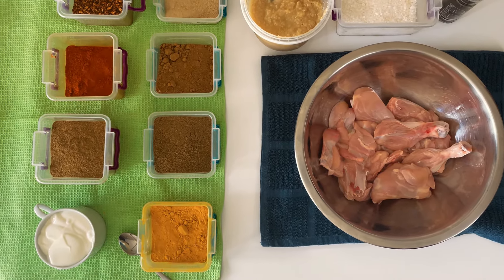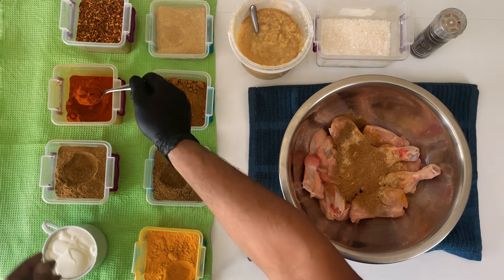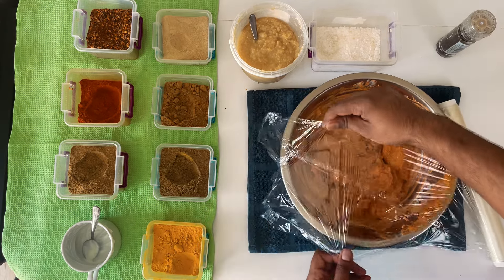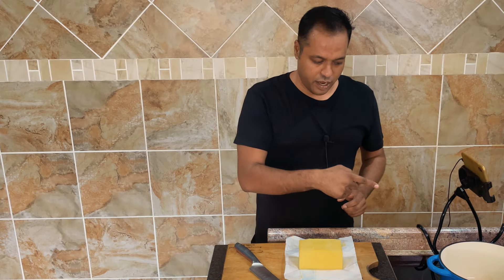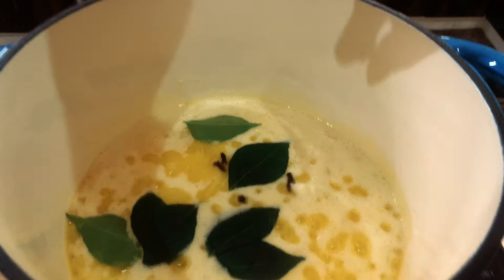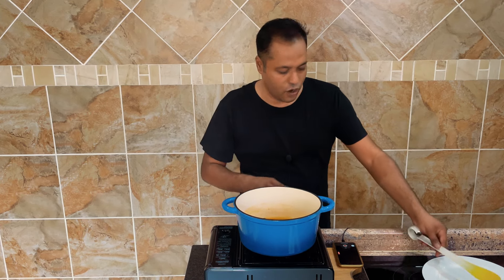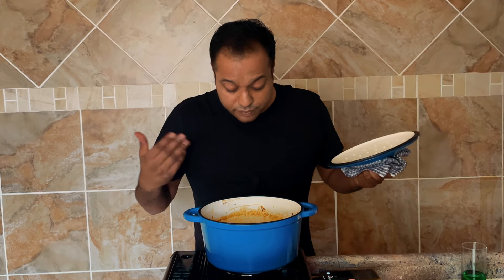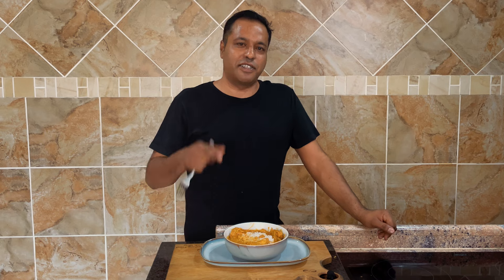Butter Chicken Made Easy - No Blender and Strainer Needed!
The quickest way to make a delicious Butter Chicken.
The longer way of making Butter Chicken is so frustrating not to mention the mess in the kitchen.
This way tastes better than a restaurant.

Ingredients:

Marinade
* whole chicken
* Salt to taste
* ½ teaspoon cracked black pepper
* 1 teaspoon garam masala
* 1 teaspoon cumin (jeera) powder
* ½ teaspoon turmeric powder
* 1 teaspoon coriander (dhania) powder
* 2 tablespoons chili powder or masala
* 1 tablespoon ginger & garlic paste
* 1 teaspoon cardamom (elachi) powder
* 2 teaspoons red chili flakes
* 1 sprig thyme
* 1 cup plain yoghurt

Cooking
Melt 200 grams butter, 1 onion, 2 cinnamon sticks, 4 clove, 2 bay leaves, 1 sprig curry leaves

When onions are cooked add 2 grated tomatoes, simmer for 10 mins

Add Chicken, 70 grams tomato paste

When chicken is cooked add 1 cup fresh cream and turn off heat.
If gas stove keep on low for 5 minutes then turn off.

Freshly chopped coriander for garnishing